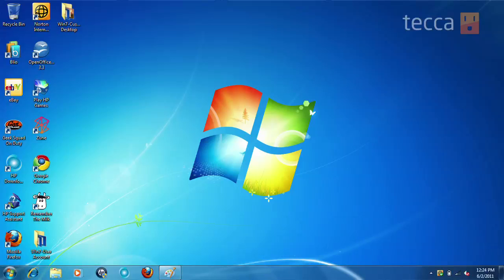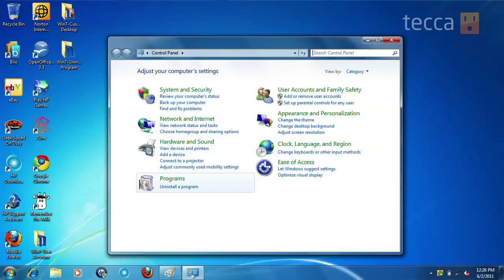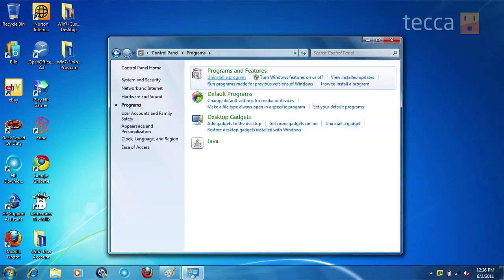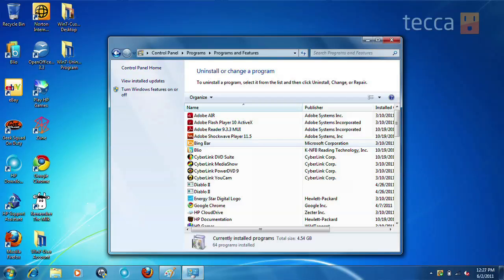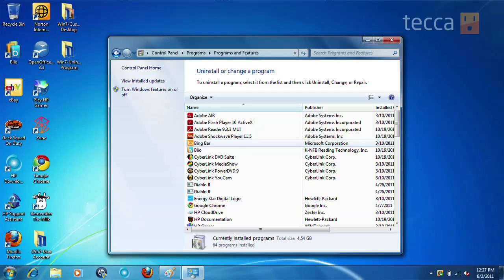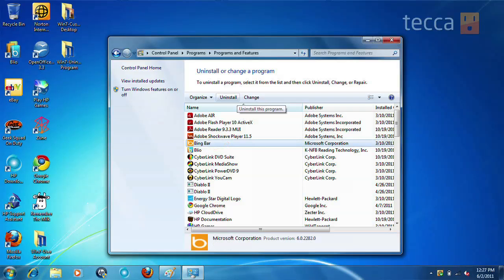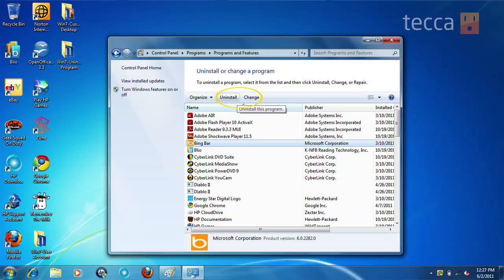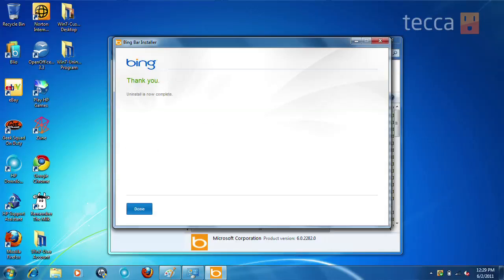Just Show Me: How to uninstall programs in Windows 7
Don't like a program on your computer? Not a problem! In today's just show me we'll walk you through uninstalling a program in Windows 7.